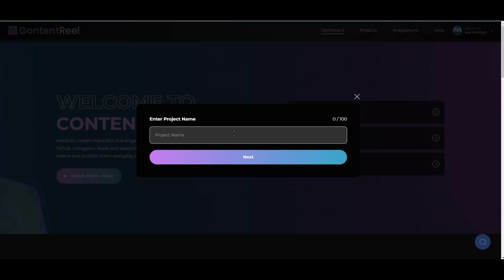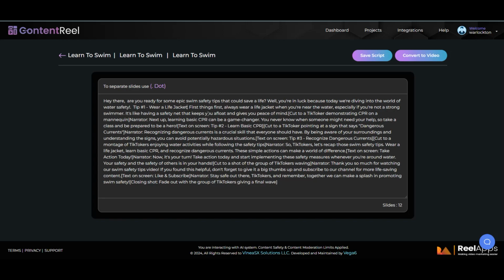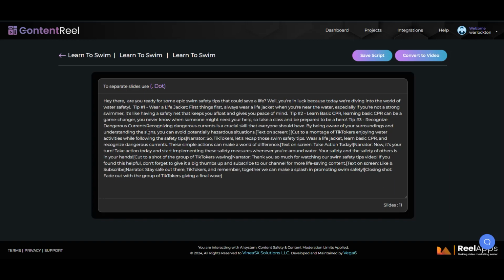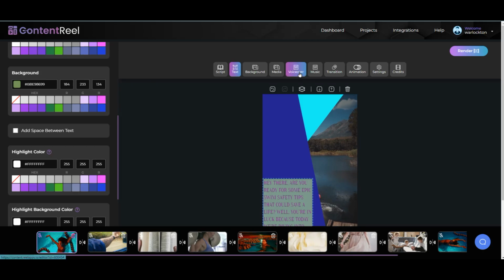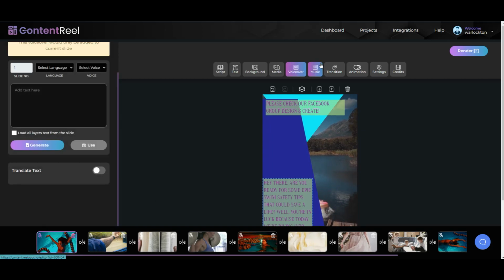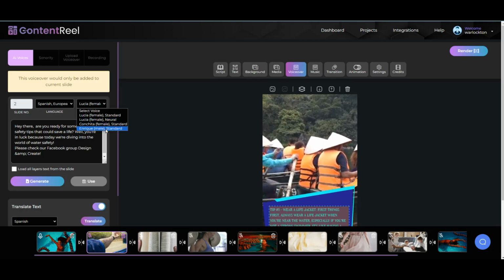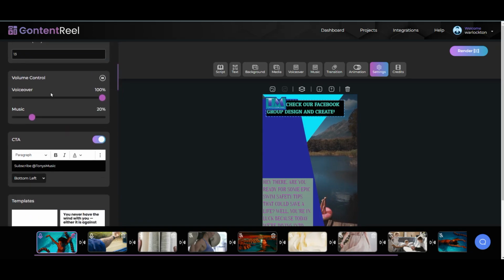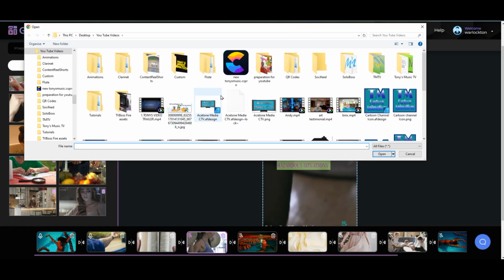Creating A Short Video With ContentReel AI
Creating A Short Video With ContentReel AI. This is an explanation of how I create my shorts videos using Contentreel AI. I show how to create a project then how to edit the script and edit the scenes.